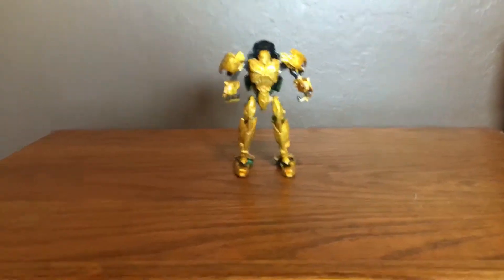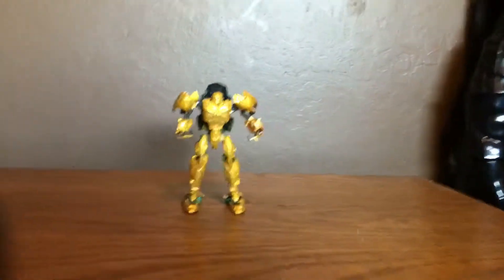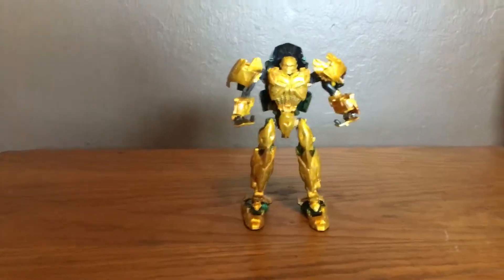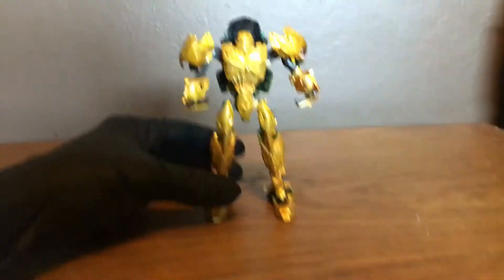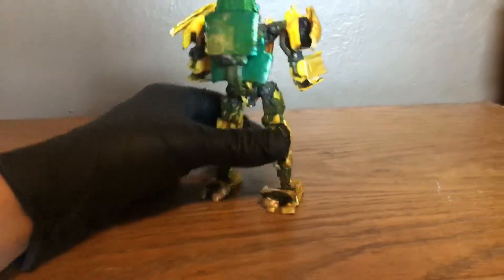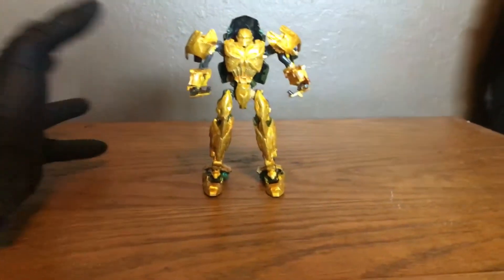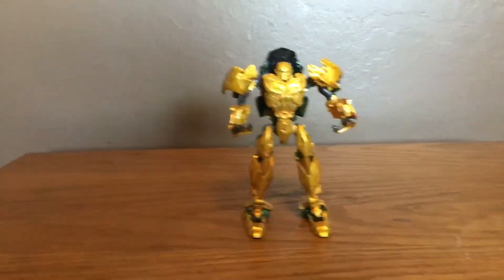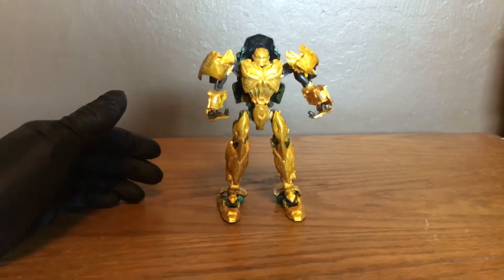Transformers the last knight custom toys golden bumblebee